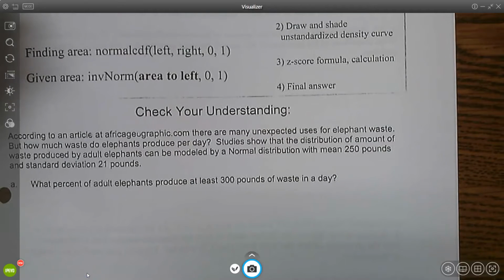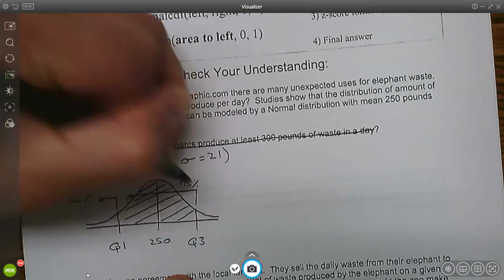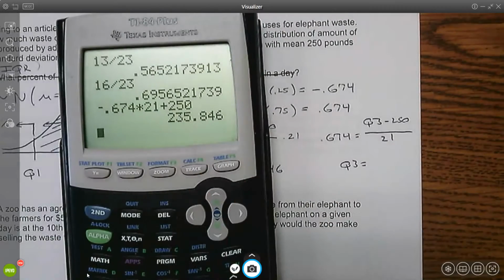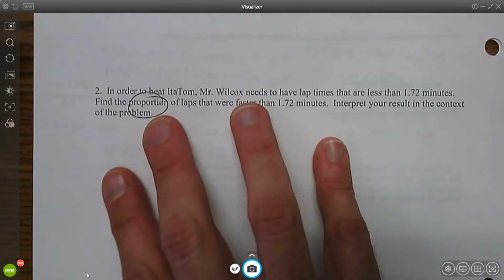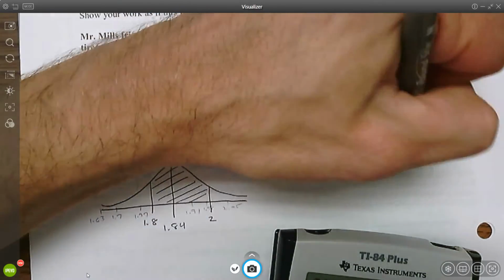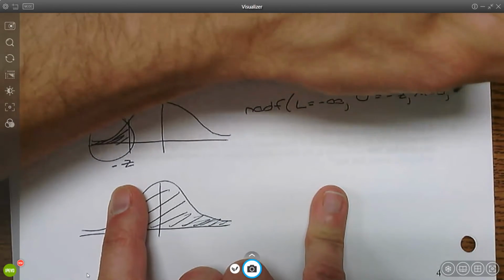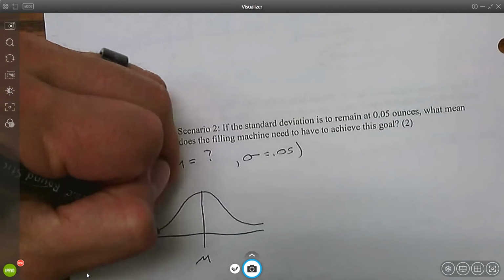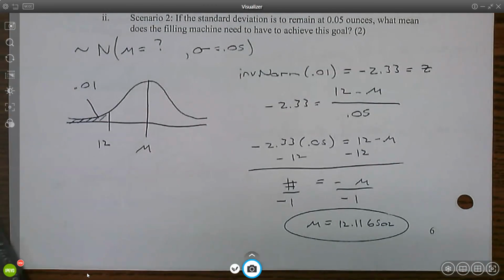Recap Lesson 2.2 Part 2